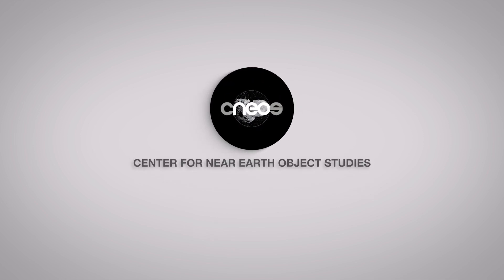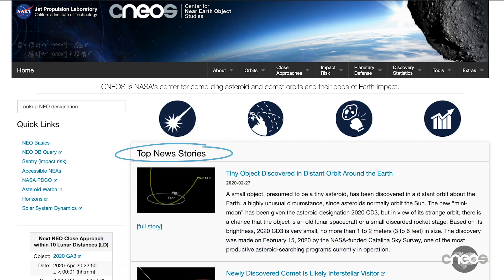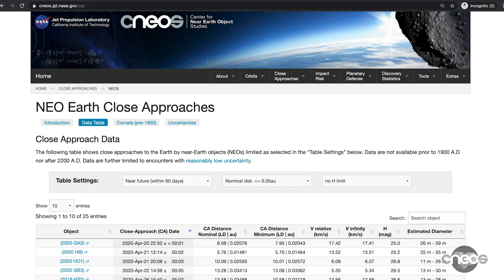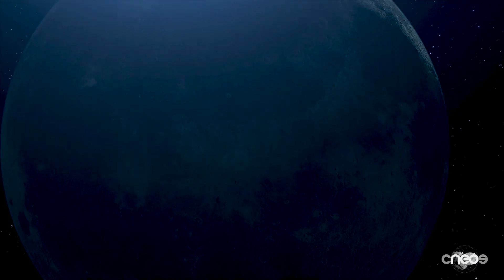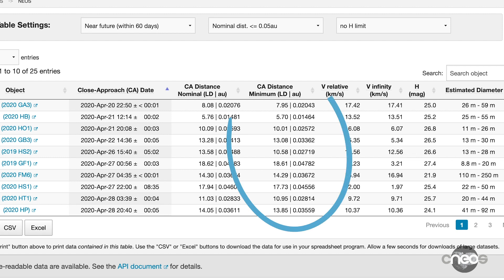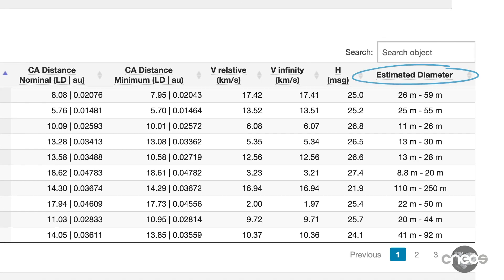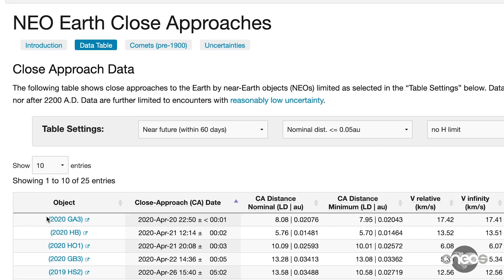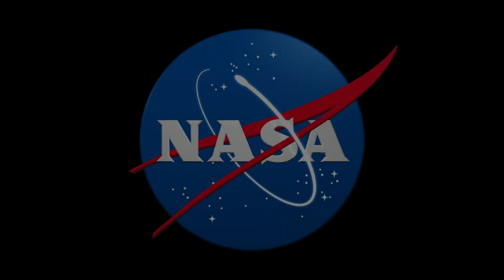Web Tutorial: How to Navigate the CNEOS Website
Learn how to find information on asteroids and comets on the website maintained by the Center for Near Earth Object Studies, or CNEOS, at the Jet Propulsion Laboratory.  The site is at cneos.jpl.nasa.gov. CNEOS maintains a database of all known asteroids and comets and their orbits, and has a page where upcoming close approaches are listed.